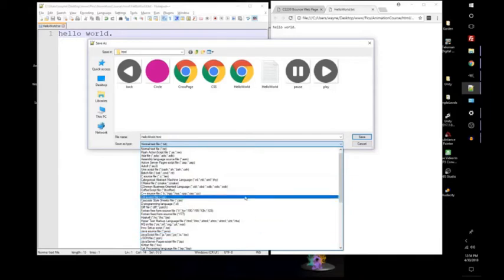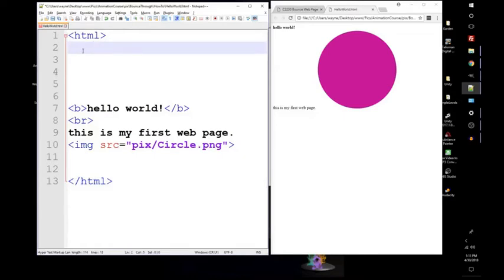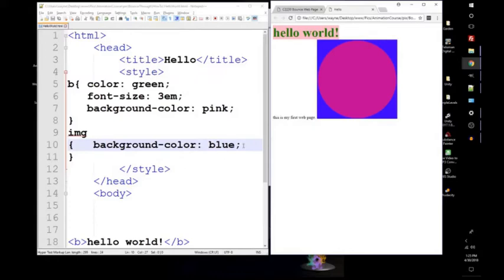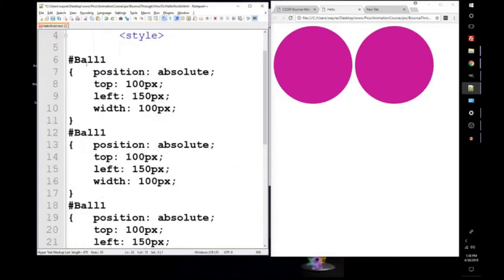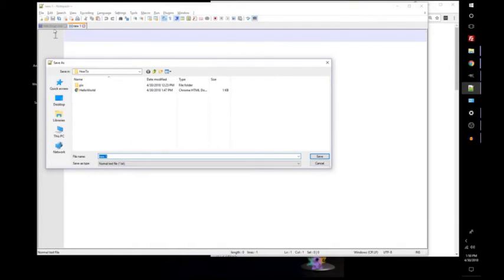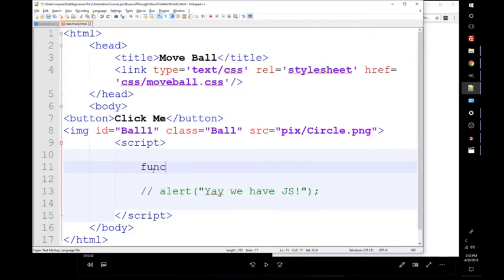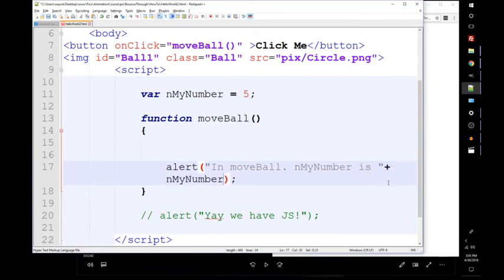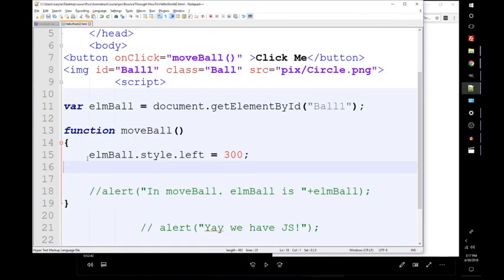Learn Animation for Web Design - HTML and CSS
How to bounce a ball across a web page, stage 1 - HTML and CSS. Create a web page with a focus on images and animations for the Internet.